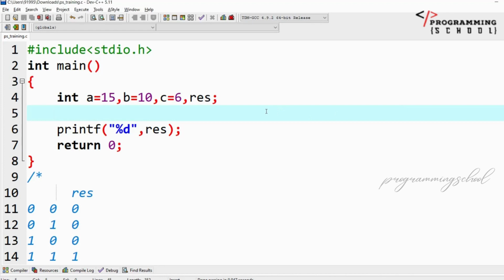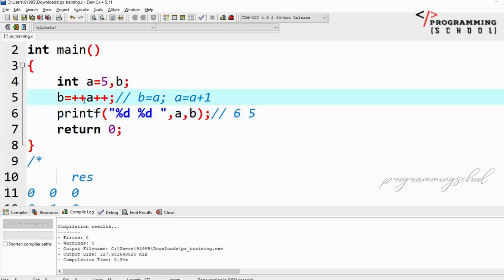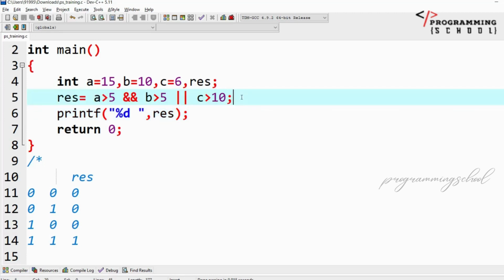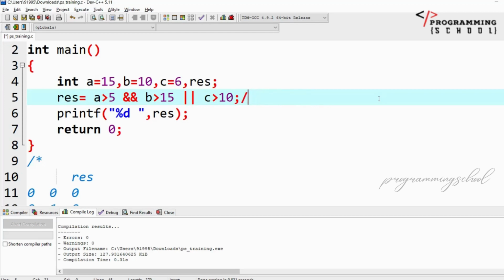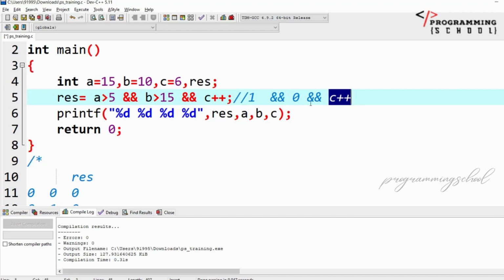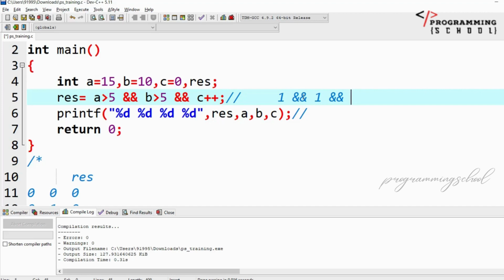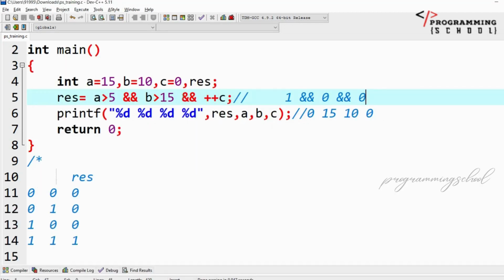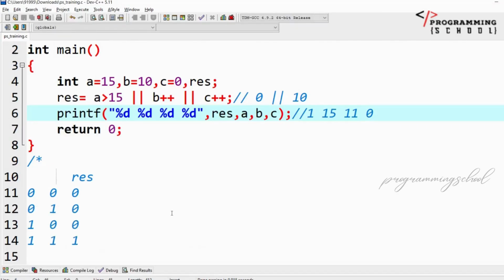New Series of Learning | Placement Series | C | CPP | Python | MCQ'S. -Part 3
This is the video which speaks about the concepts that are there in the placements drive. Some of the Major Concepts along with MCQ